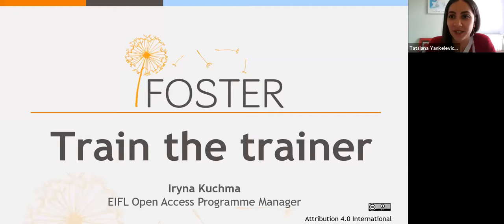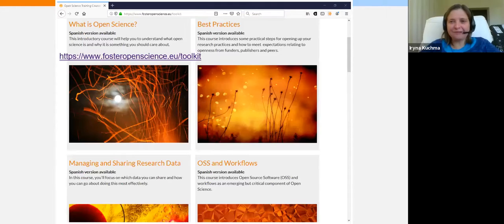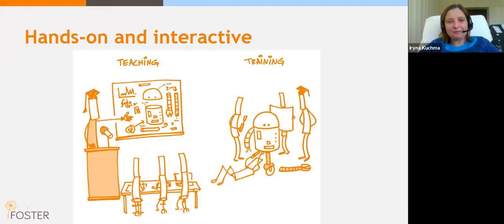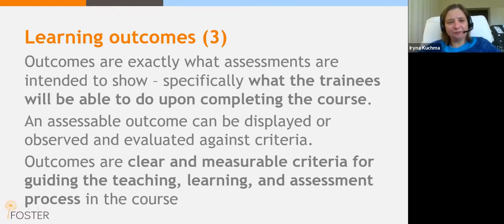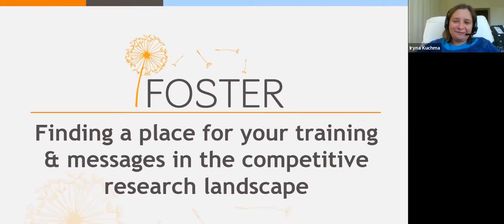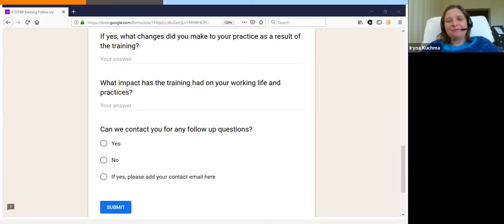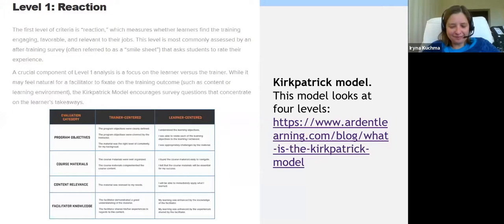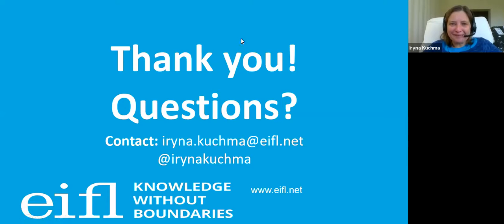SSHOC - Train-the-Trainer Bootcamp - IASSIST pre-conference workshop - Part 5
Part 5 - Monday 10/05/2021 - Didactics and FOSTER train-the-trainer materials - Iryna Kuchma (EIFL)